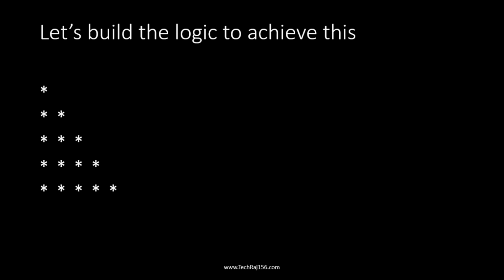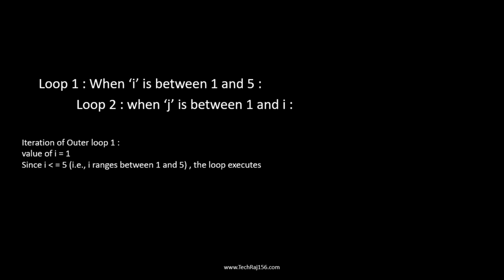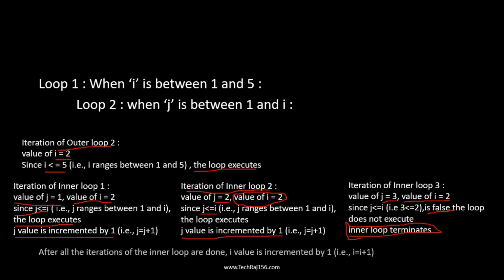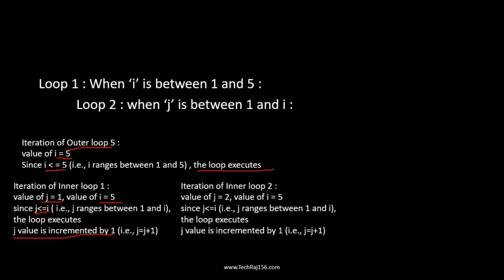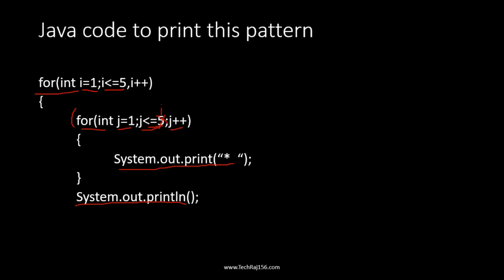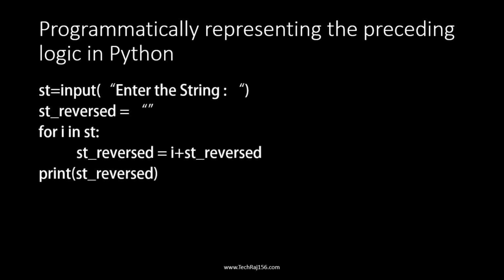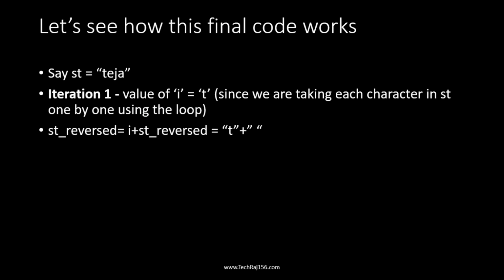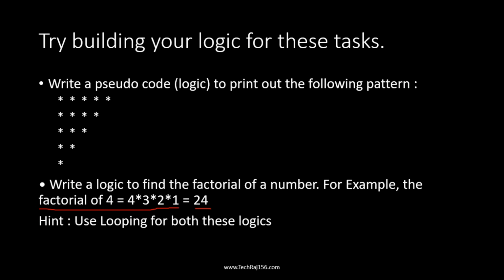The Secret to Learn any Programming Language - Logic Building [Part 2/2]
The secret to learn ANY PROGRAMMING LANGUAGE easily is here.

By watching this video, you can learn how to build your own logic, and write your own computer program in ANY PROGRAMMING LANGUAGE.
This is the Part 2 of the video.

Hey there!
This is Teja!
In this video, I will be teaching you, how to build a logic and thus write code in any programming language.
Please watch the video until the end, for clear understanding.

Written Tutorial on Blog : [Coming Soon]

NOTE : The intention of this video , is to teach you the logic, but not any particular Programming language. Once you know the logic, you can learn any language easily in a matter of days.

Cheers!